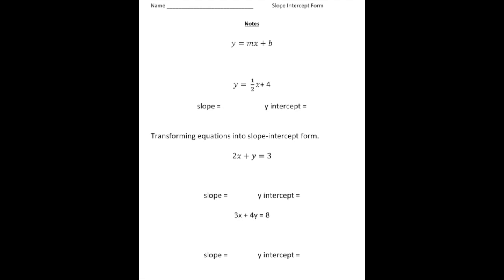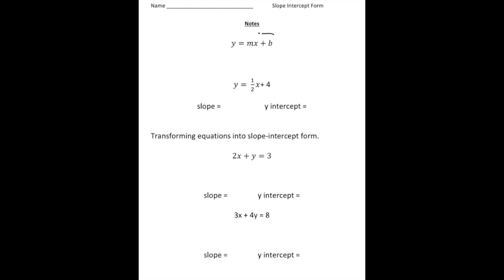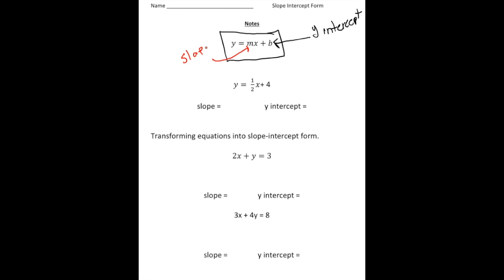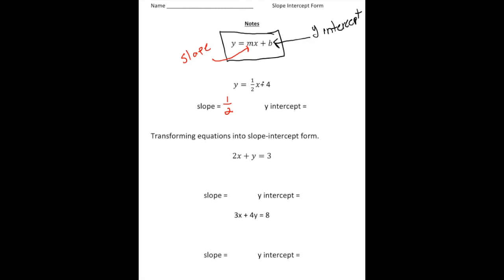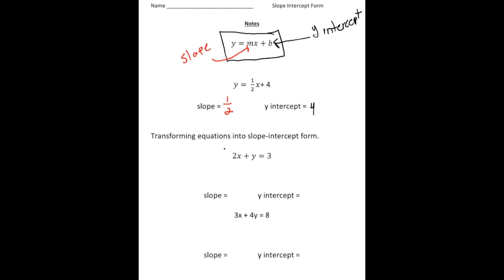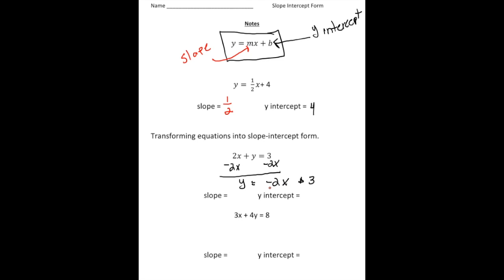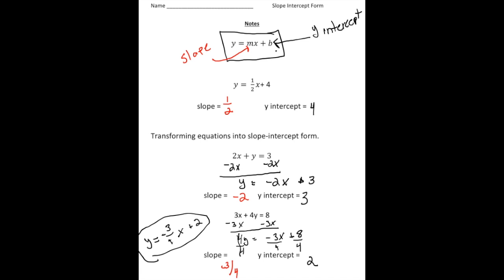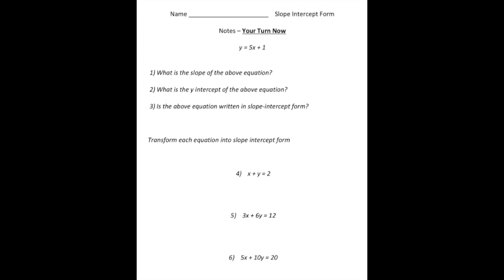Understanding Slope-Intercept Form | Math Made Easy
In this video, we’ll dive into the slope-intercept form of a linear equation,
y=mx+b. Learn how to identify the slope (𝑚) and y-intercept (b), and use them to graph and analyze linear equations with confidence.